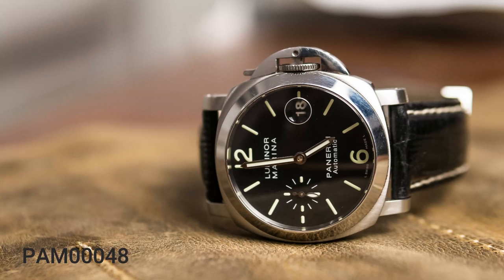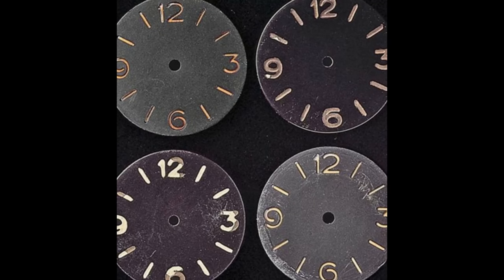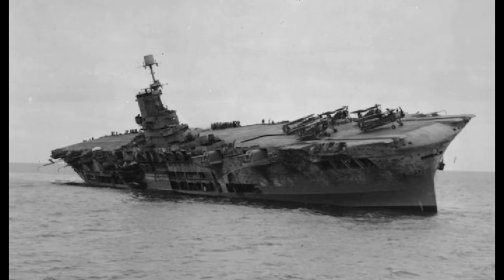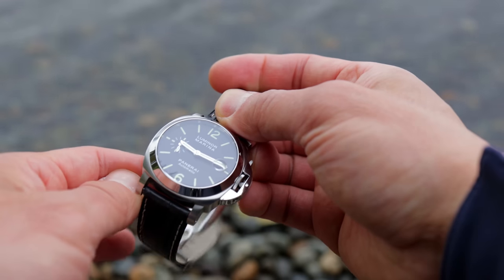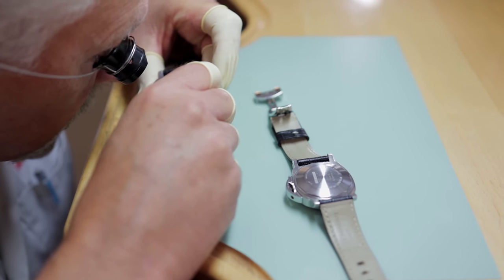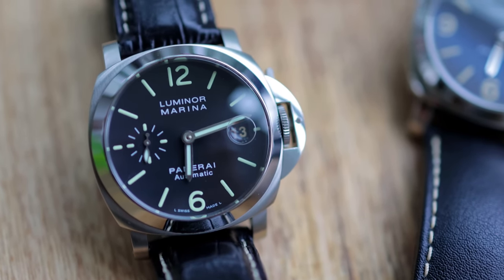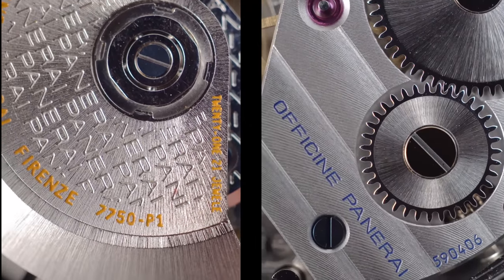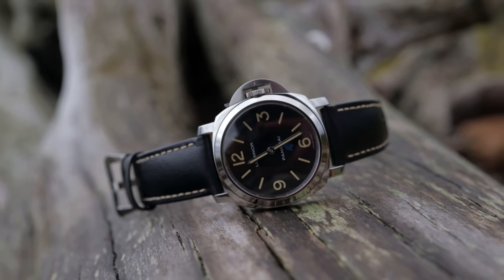Help! I Bought a Fake Panerai: Comparing it with the Real Deal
It's a risk we all take trading watches on the second hand market, but the most dreaded thing actually happened to me. I bought a Panerai PAM00048 that turned out to be a fake!  Here I put it side by side with a real Panerai Luminor PAM00638 and see what differences we can notice. My recommendation: always ask for box and papers when buying a Panerai.

Full Back story: I initially took the watch to one local watchmaker who told me it was likely fake. When I later emailed him to see if I can film him explaining his observations to my audience, his shop had been closed due to COVID (Roanoke Watch Repair). So I then took the watch to Nesbit's Watch Service, and this time I made sure I had my camera and a real Panerai with me for comparison. Yes, at that point, after visiting one watchmaker, I had a high suspicion that it was a fake.

*Please police your own behavior in the comment section. Don't be THAT guy...